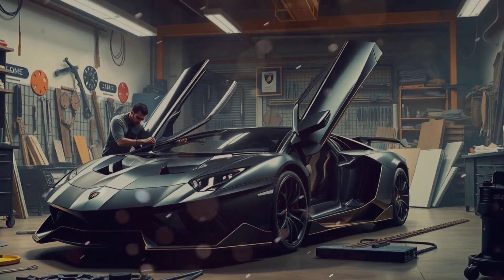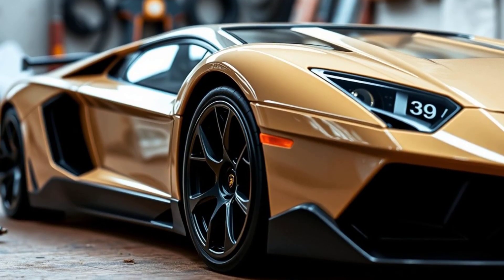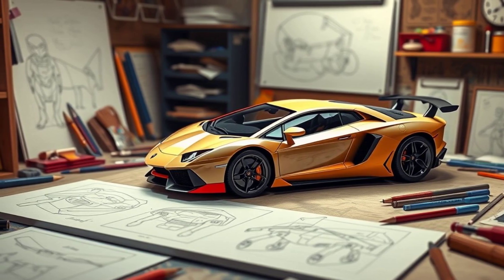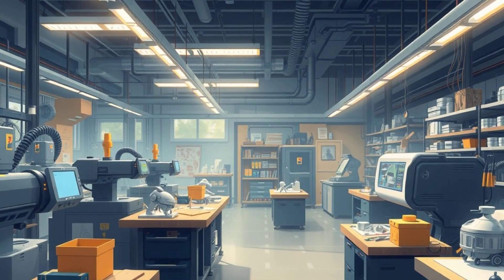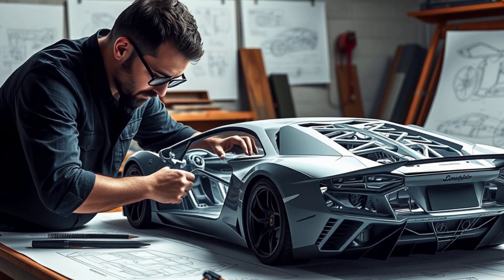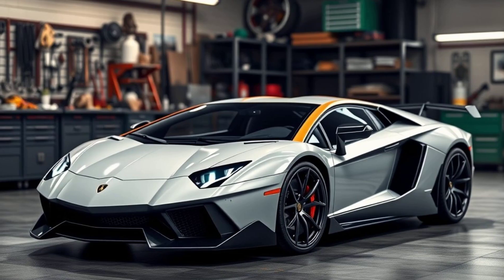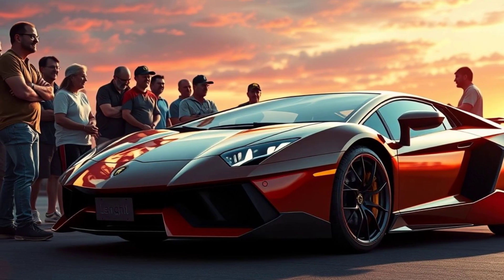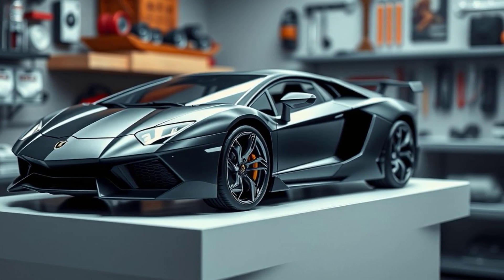Building a $3,000,000 Lamborghini Aventador 1:1 Scale Model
Get ready to witness the ultimate form of automotive artistry as we embark on an epic project - building a $3,000,000 Lamborghini Aventador 1:1 scale model from scratch! This isn't just a toy, it's a masterpiece that requires precision, patience, and attention to detail. From the intricate design to the exact replicas of the real car's features, we'll take you through every step of the process. With a price tag of $3 million, this scale model is truly a marvel. Join us as we push the limits of model-making and bring this iconic supercar to life in miniature form. Buckle up and let's get started!